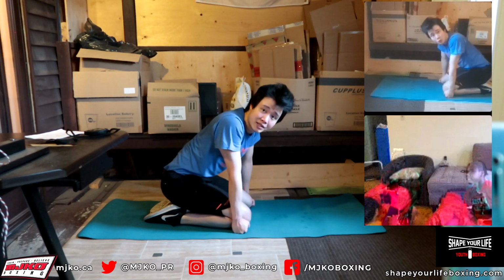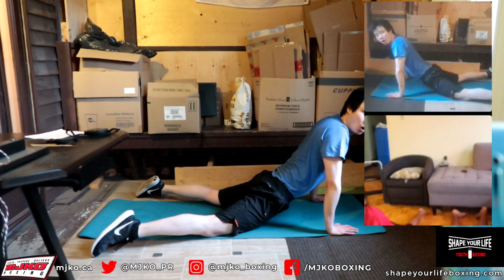Conditioning Boxing Workout with Elijah | Coach Jimmy